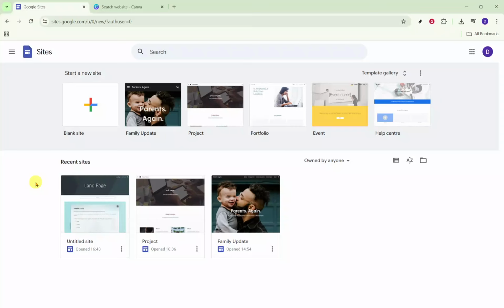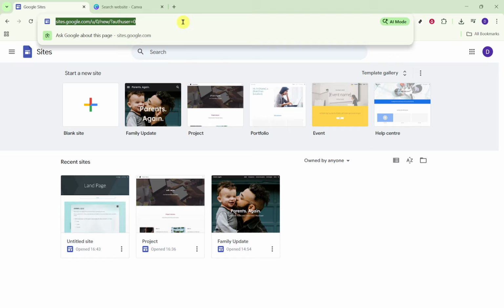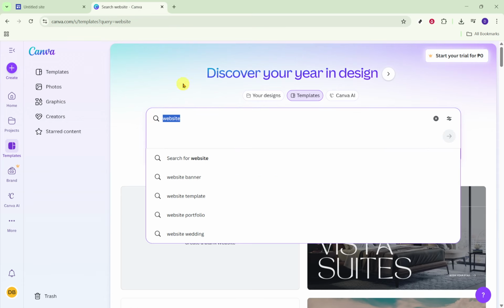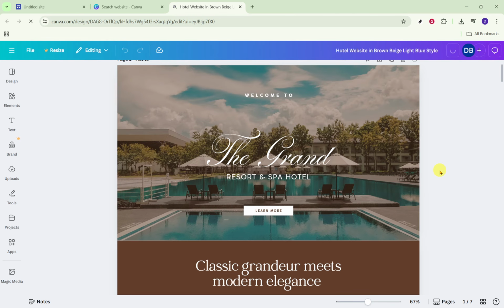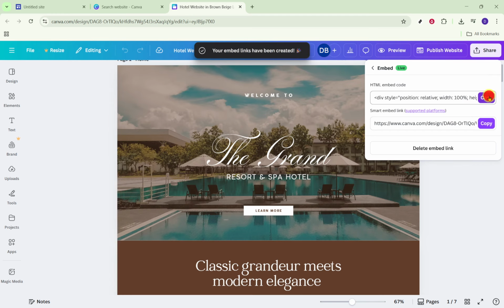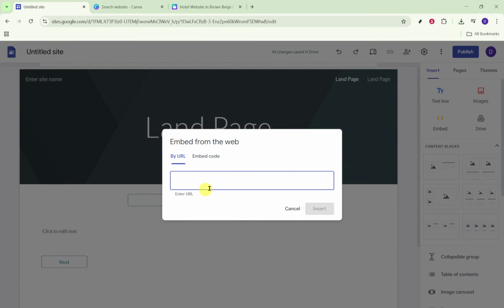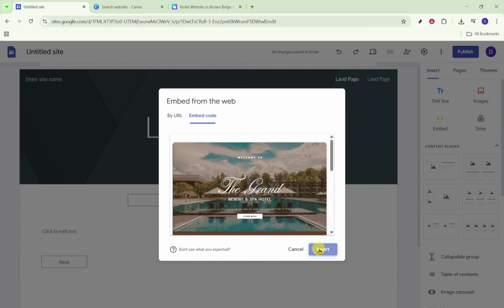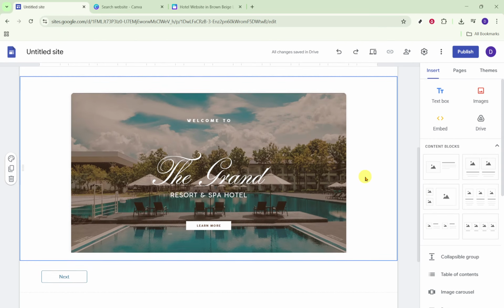How To Embed Canva Design In Google Sites (2026) (Complete Guide)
How To Embed Canva Design In Google Sites (2026) (Complete Guide) In this video, you’ll learn how to embed a Canva design in Google Sites. This complete guide shows you step by step how to add your Canva creations directly to your website and make your Google Sites pages look professional.

We’ll cover how to prepare your Canva design, get the embed code, and insert it into Google Sites easily. This beginner-friendly tutorial is perfect for students, small business owners, and anyone who wants to enhance their website with Canva designs in 2026.

By the end of this video, you’ll know exactly how to embed Canva designs in Google Sites and create visually appealing web pages.